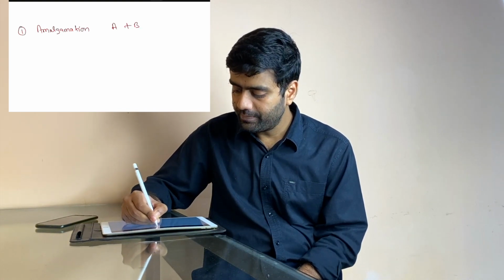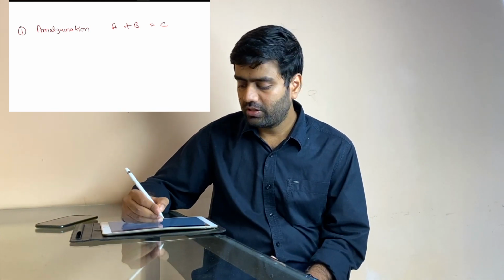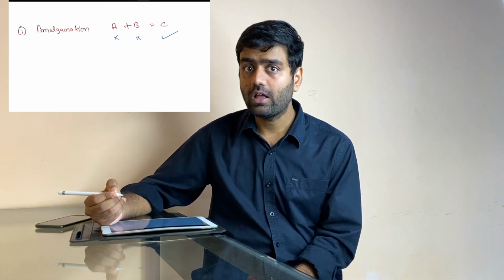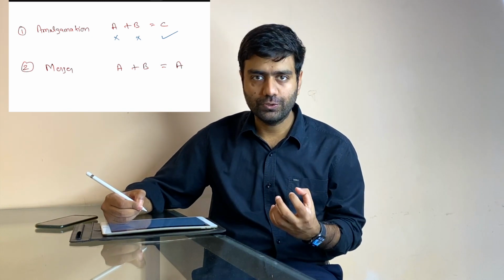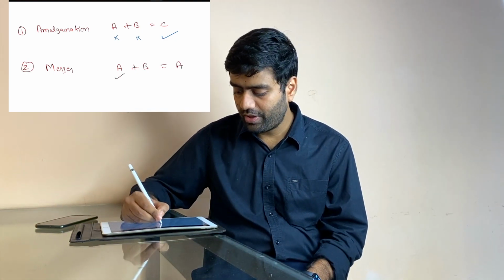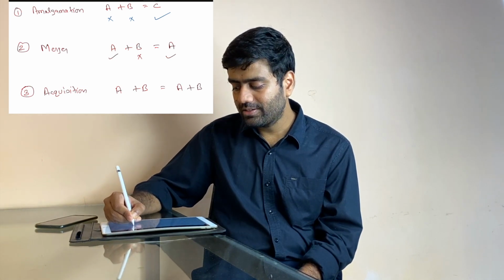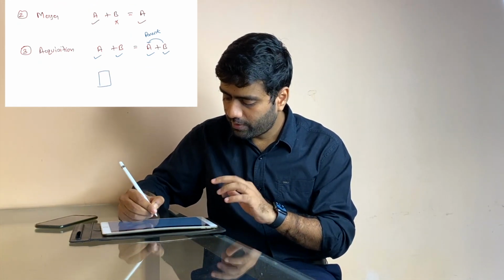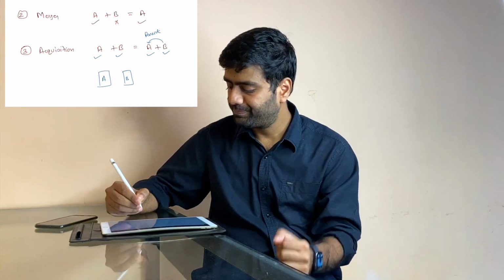Basic difference between Amalgamation, Acquisition and Merger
AIM: To clarify the difference in the most common way possible.